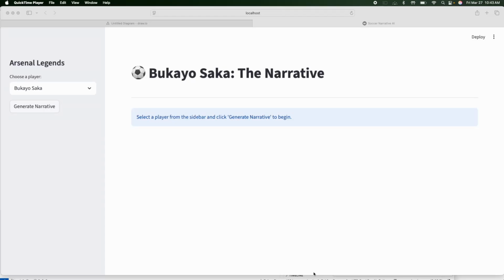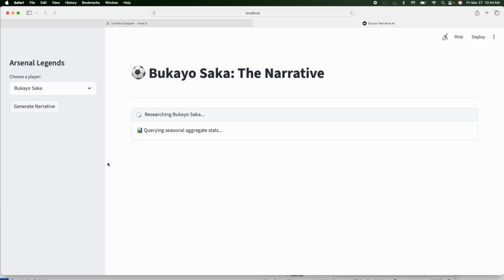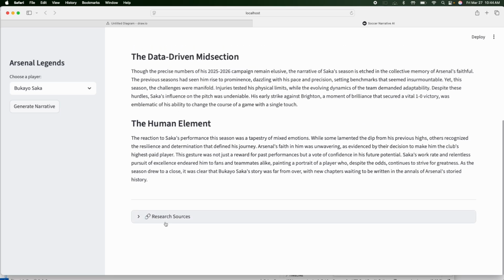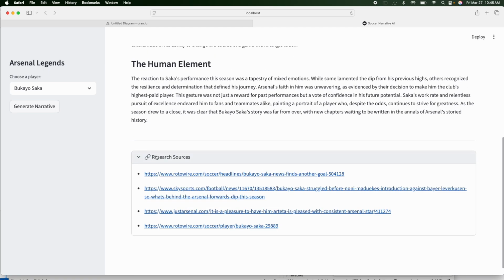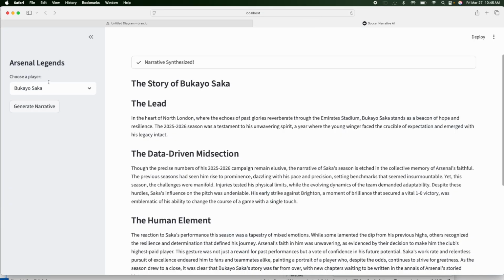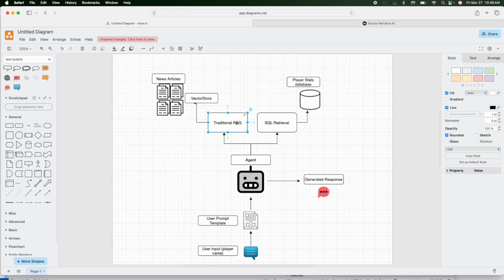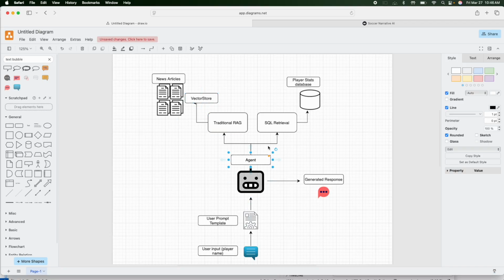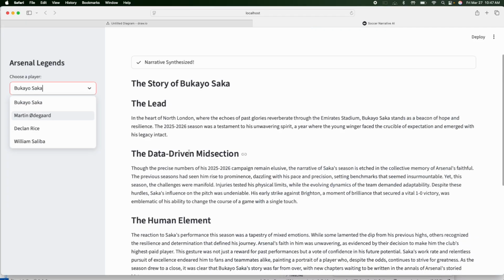Demo: Building an AI-Powered Soccer Narrative Engine (No-Code Overview)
In this video, I demo a custom AI application designed to generate detailed narratives for soccer players. By combining real-time stats with the latest news articles, the app creates a cohesive summary of a player's recent form and impact.

What I Cover in This Demo:

- The User Interface: A quick walkthrough of the Streamlit app where I select a player and generate a report.
- The "Thinking" Process: Watching the LlamaIndex live events to see how the agent fetches data from different sources.
- High-Level Architecture: A breakdown of the "Traditional RAG" (News) vs. "SQL Retrieval" (Stats)

I will discuss the underlying tech stack in a future video